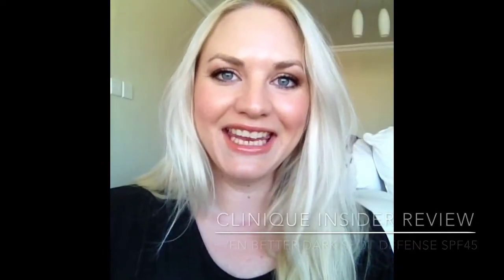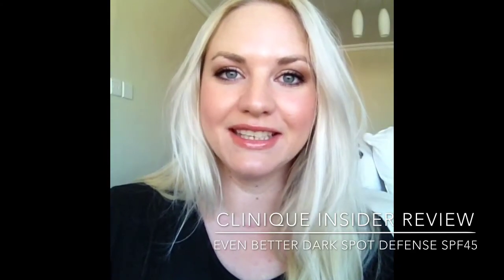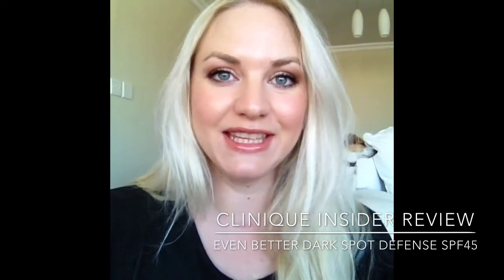Clinique Insider Review Even Better Dark Spot Defense SPF45